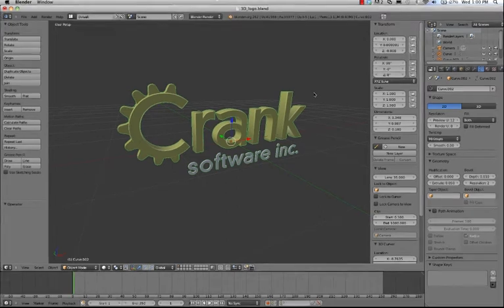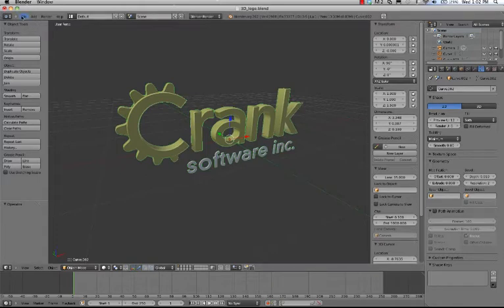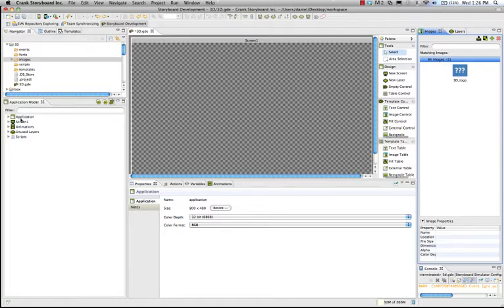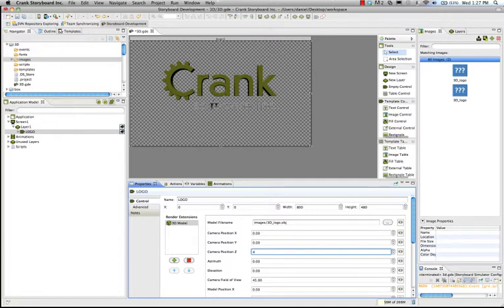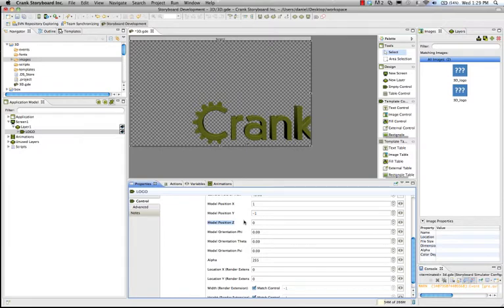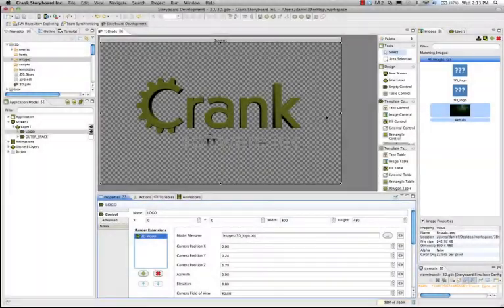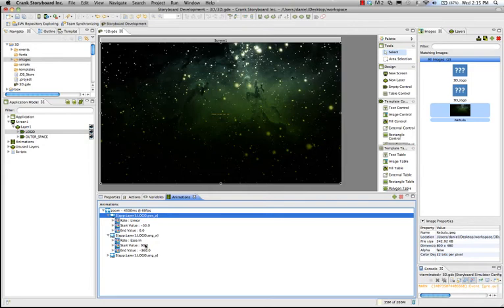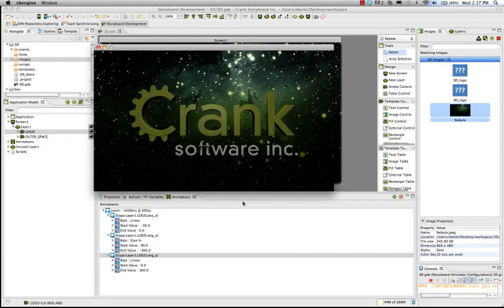3D Models in Storyboard Designer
Importing and animating a 3D model from Blender into Storyboard.